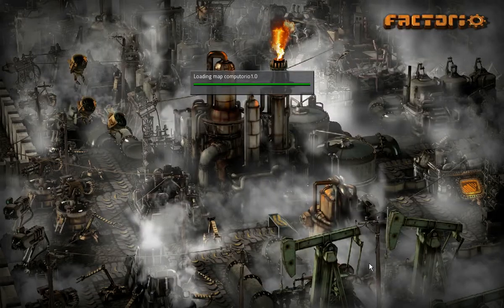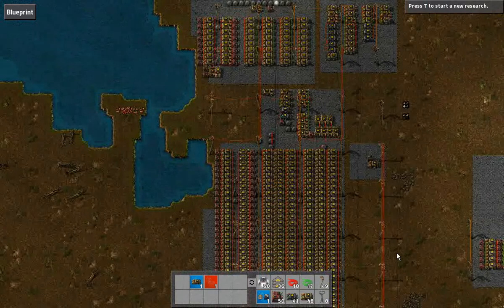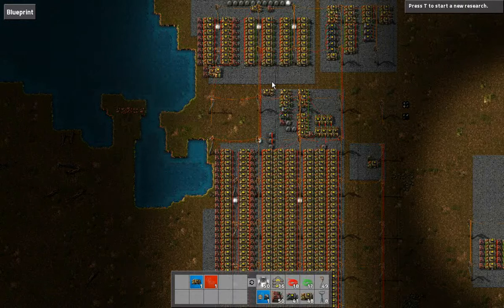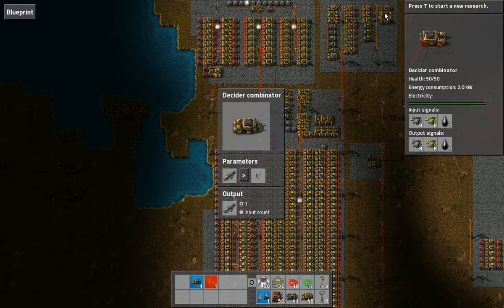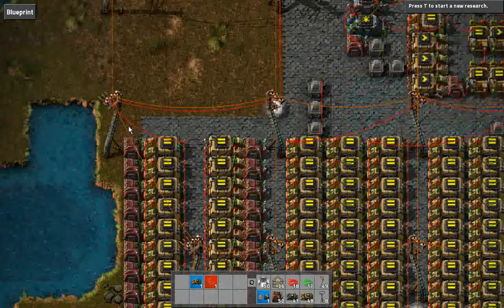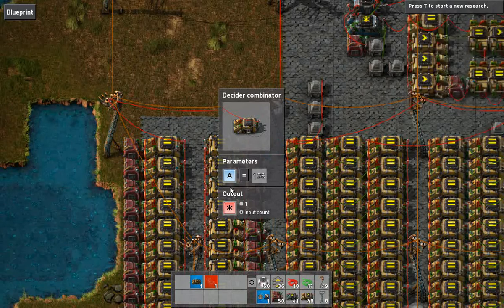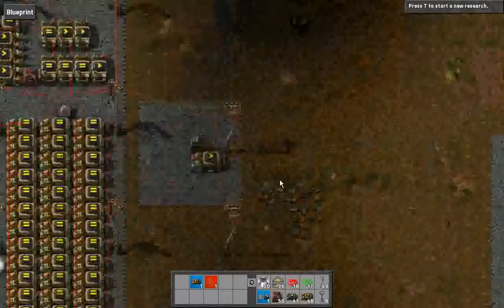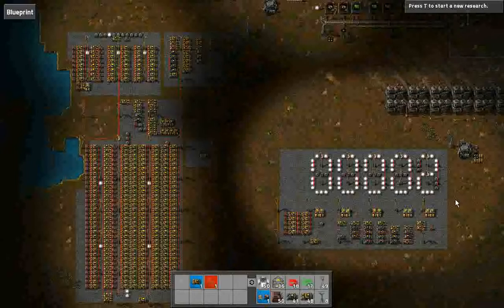Factorio : Computorio!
A simple (but working) computer constructed in Factorio.
Blueprints etc on the forum